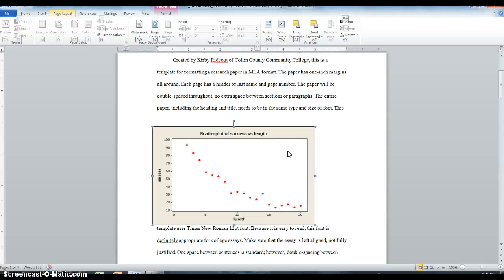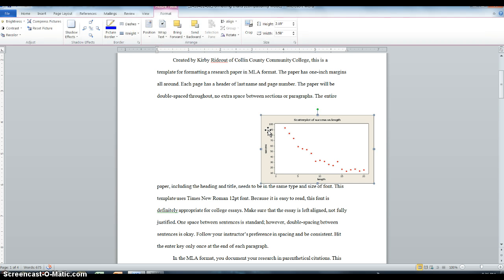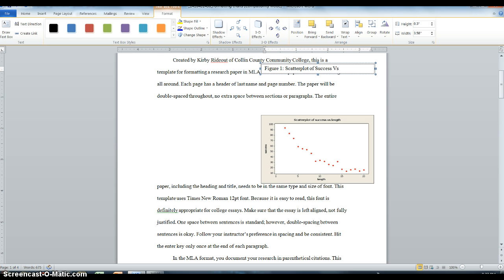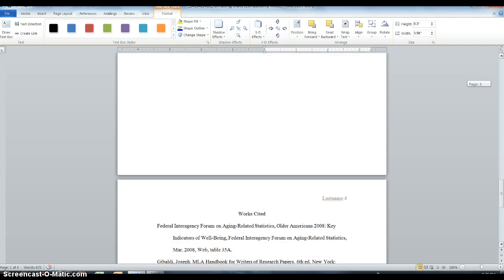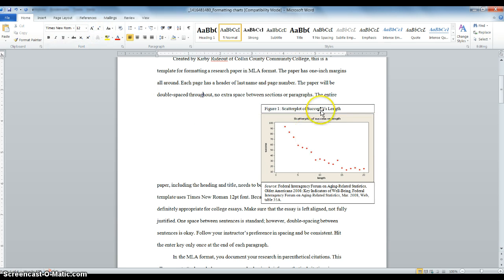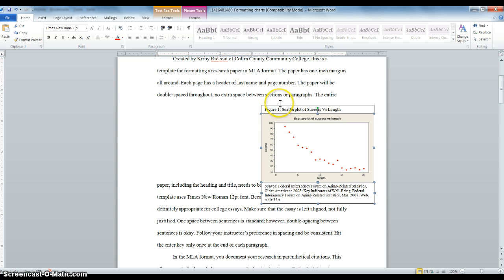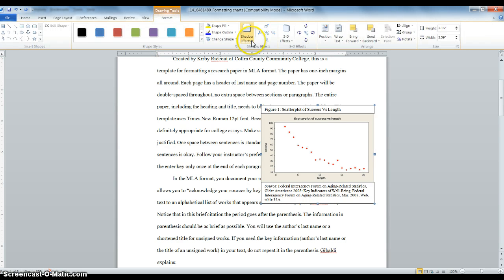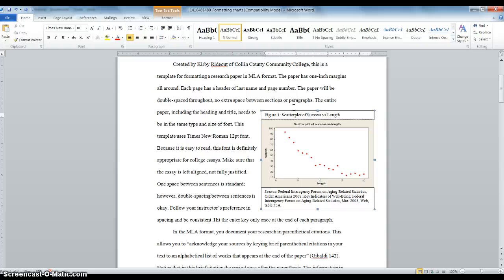Insert Graph in Research Paper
Tutorial on how to insert and text wrap a graph with text boxes into your research paper.